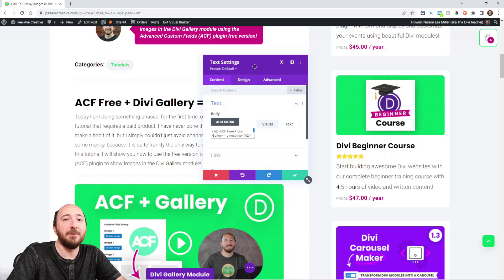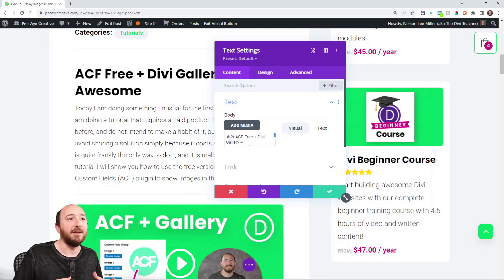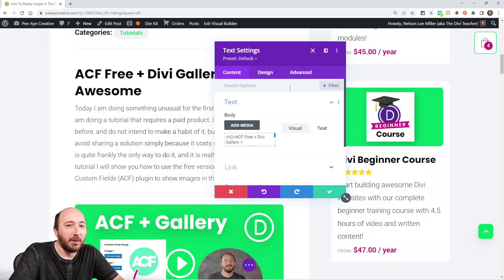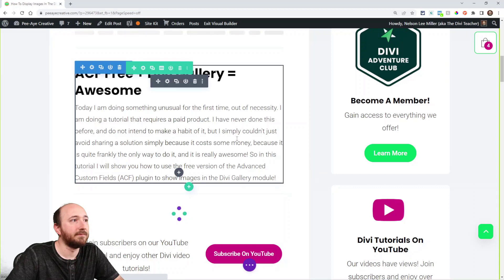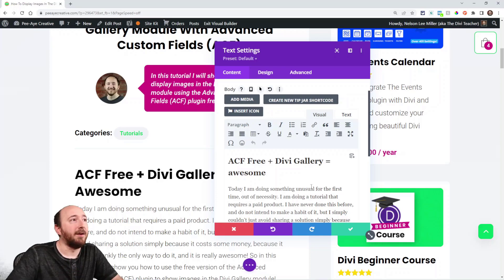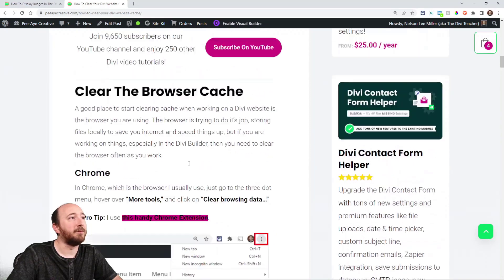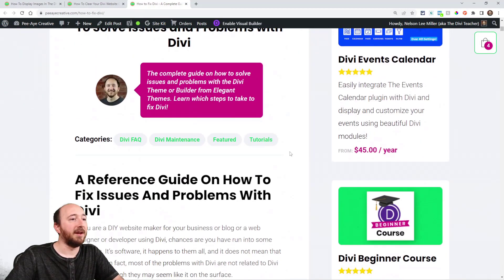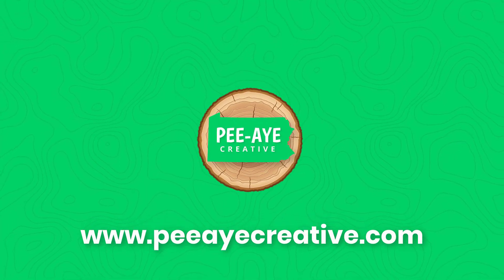How To Fix The Random Divi Text Editor Visual Tab HTML Cache Issue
In this tutorial i will show you how to fix the random HTML issue in the Visual tab of the Divi text editor.

Here is how the text editor looks when you face this issue. The Visual tab changes to this small, odd, HTML box. Normally the HTML is in the Text tab, so you know immediately that something is wrong.

Just clear your cache. While in the Visual Builder, press Control/Shift/R to do a hard refresh. The builder will reload, and the issue should be cleared. If not, try exiting the builder, do another hard refresh, then open the builder again. If it still is not resolved, follow the steps in the tutorial linked below.